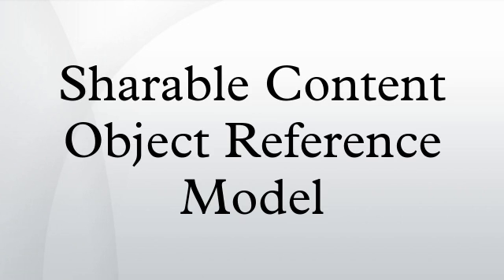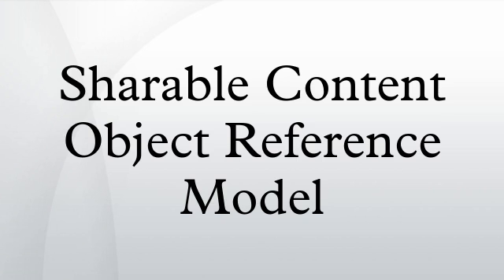Sharable Content Object Reference Model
Sharable Content Object Reference Model (SCORM) is a collection of standards and specifications for web-based e-learning. It defines communications between client side content and a host system (called "the run-time environment"), which is commonly supported by a learning management system. SCORM also defines how content may be packaged into a transferable ZIP file called "Package Interchange Format."
SCORM is a specification of the Advanced Distributed Learning (ADL) Initiative from the Office of the United States Secretary of Defense.